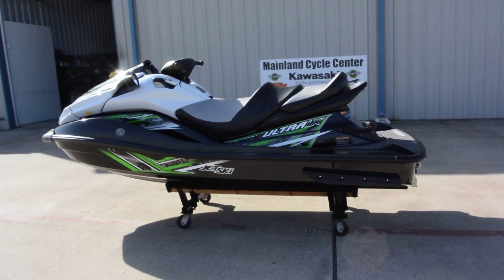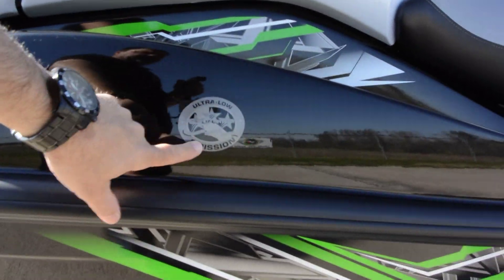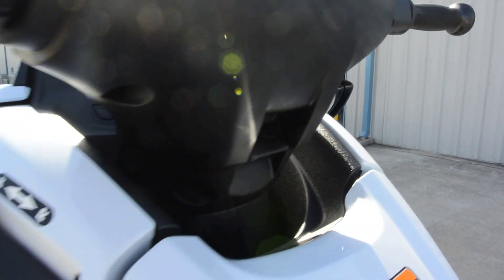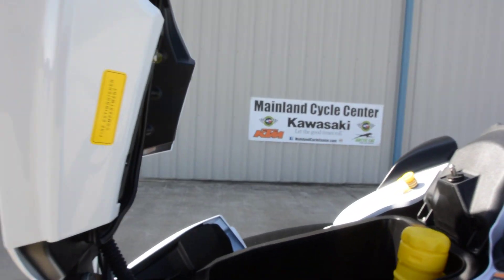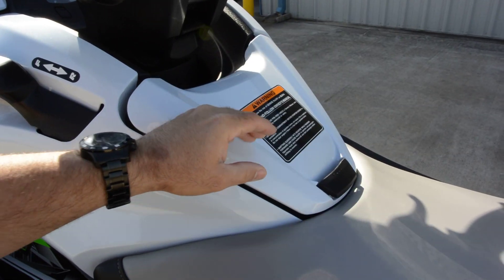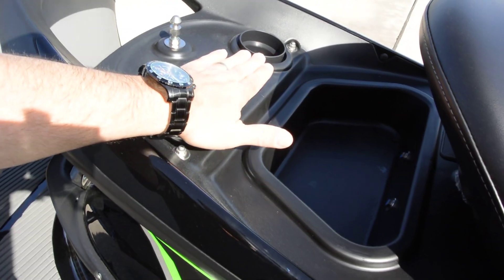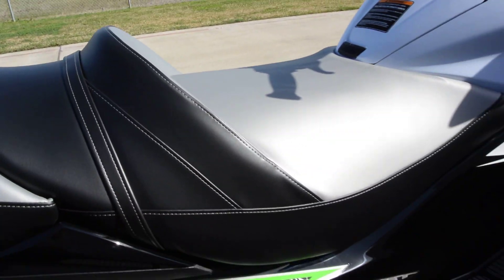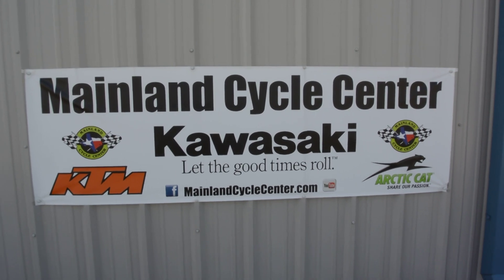$11,199: 2014 Kawasaki Ultra LX Jet Ski FOR SALE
Please enjoy Mainland's look at the 2014 Kawasaki Ultra LX Jet Ski. Mainland Cycle Center is located in La Marque, TX just outside of Houston, TX. We want to earn your business.